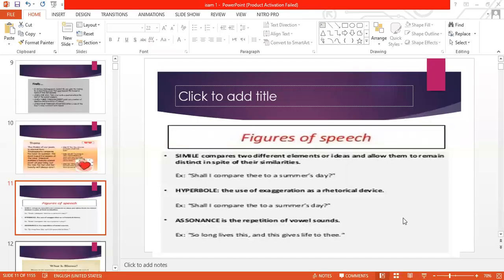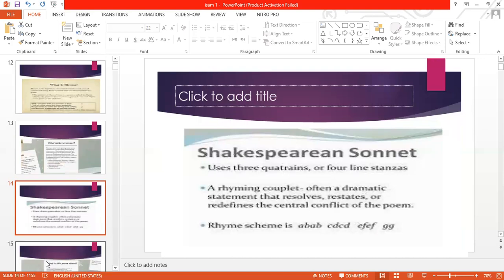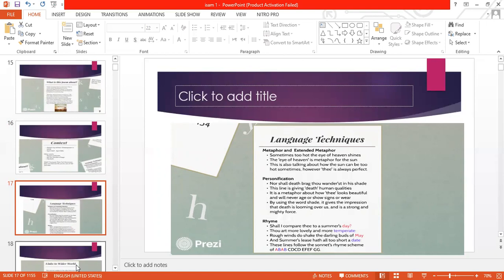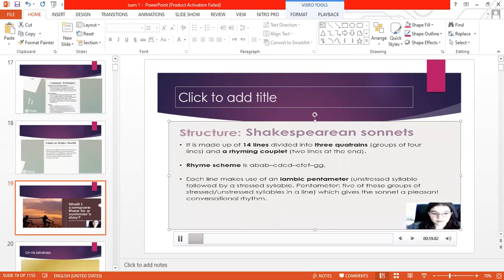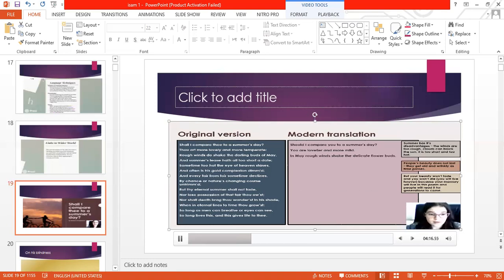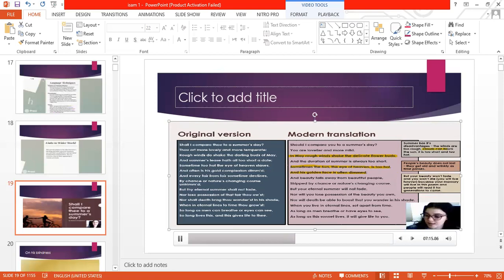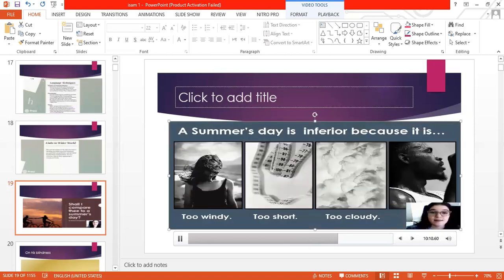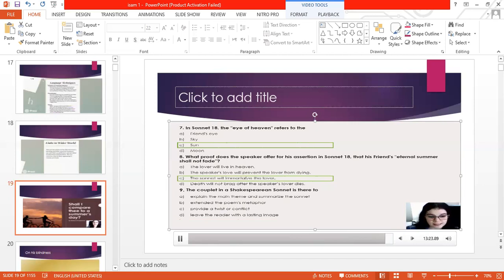Shall i compare thee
William Shakespeare   Shall i compare thee to a summer's Day

Sonnet 18" is one of the best-known of the 154 sonnets written by the English playwright and poet William Shakespeare. In the sonnet, the speaker asks whether he should compare the Fair Youth to a summer's day, but notes that he has qualities that surpass a summer's day

The stability of love and its power to immortalize someone is the overarching theme of this poem. The poet begins with an opening question: “Shall I compare thee to a summer's day?” and spends the rest of the poem answering that question. The poem is straightforward in language and intent

Shakespearean sonnet themes explore the ideas of love, aging, beauty, time, lust, practical obligations, and feelings of incompetence. These themes emerge from Shakespeare's descriptions of the relationships between his characters.

Sonnet 18. One of Shakespeare's best known and most loved sonnets, this reading explains that the stability of love will immortalise a partner's beauty and youth. 'Shall I compare thee to a summer's day? And summer's lease hath all too short a date.